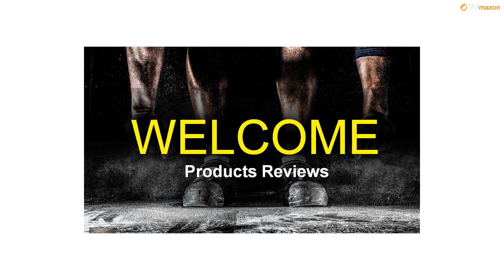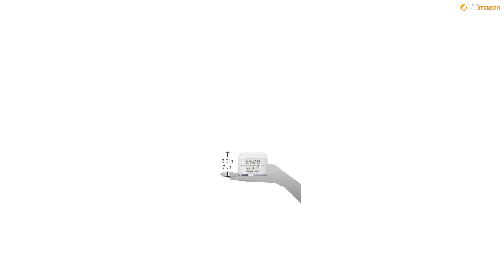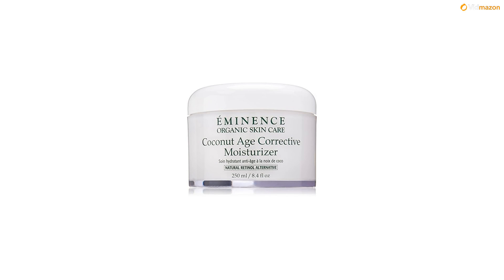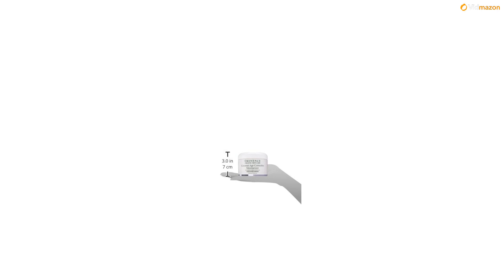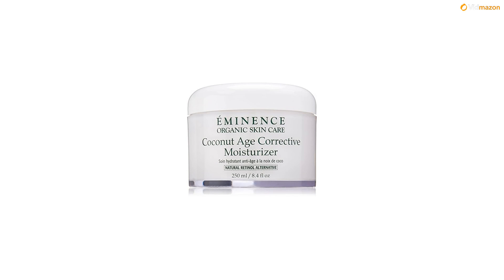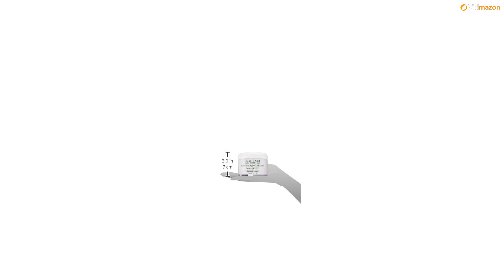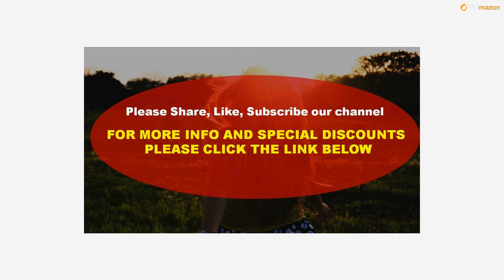Eminence Coconut Age Corrective Moisturizer, 8.4 Ounce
With each application of our Coconut Age Corrective Moisturizer, you'll feel your skin instantly tighten and lift. Coconut, shea butter and grape seed oil combine with green apple stem cell technology that offers lasting age correction.  A calming and healing moisturizer that soothes, hydrates and tightens the skin Formulated for normal to dry skin types Deeply moisturizes the skin, balancing its pH